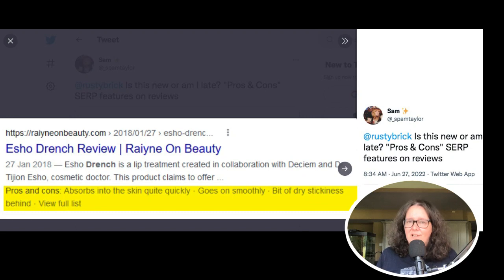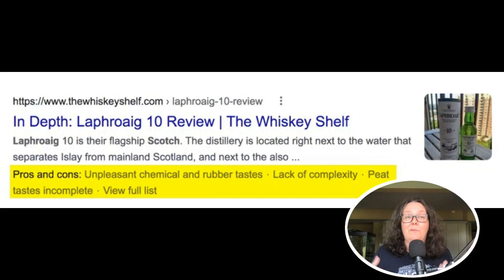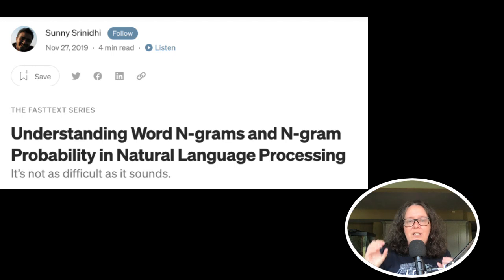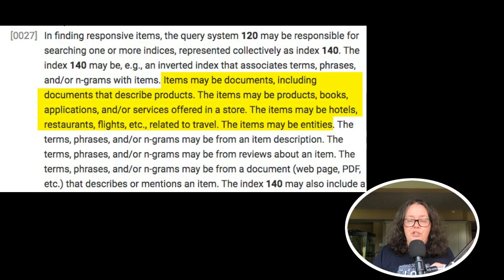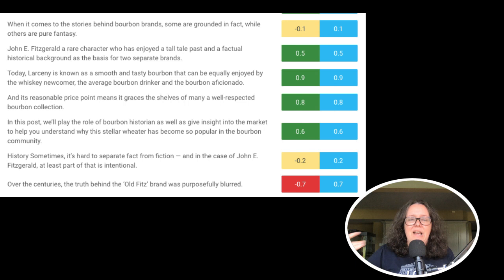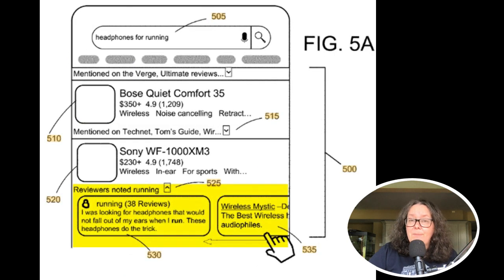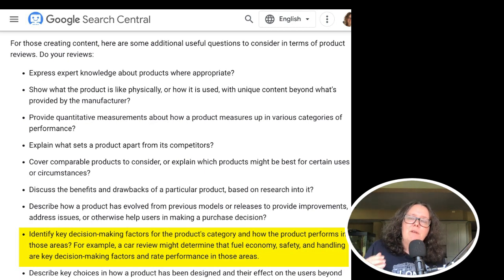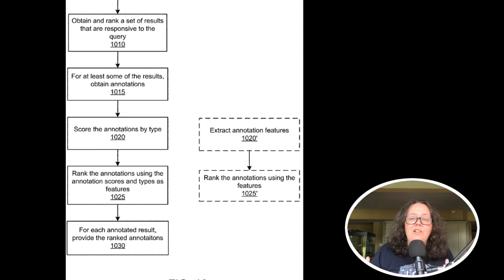How Google's pros and cons SERP annotations are generated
In this episode Marie discusses the new “pros and cons” SERP annotations you may have seen. These are not produced by structured data! A new Google patent explains how n-grams, terms and phrases can be used to discover attributes about a product or entity and then show those right in the search results

Hire Marie and the MHC team